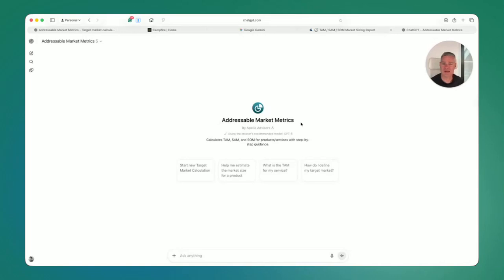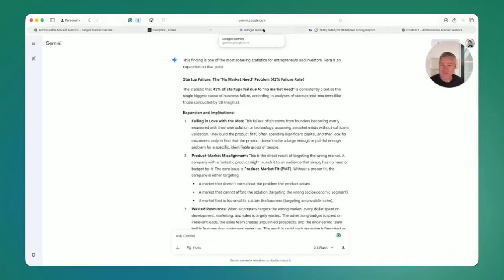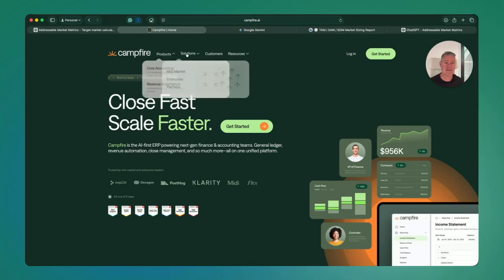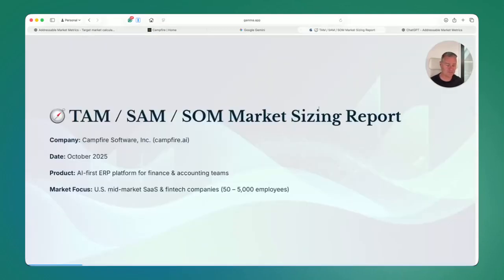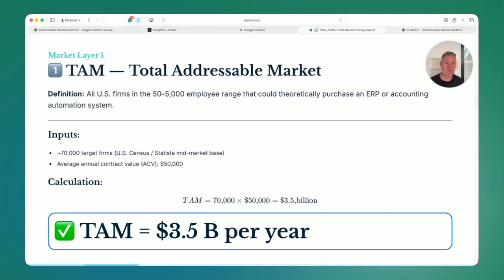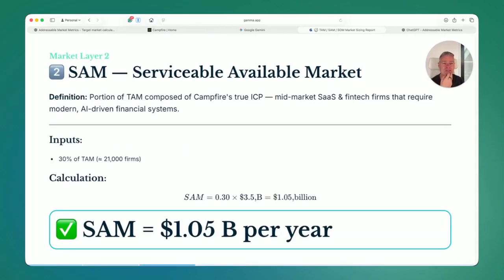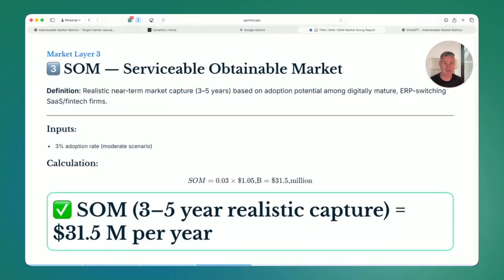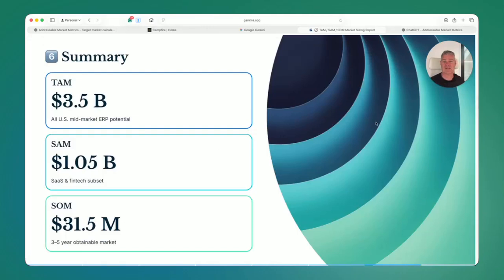TAM, SAM & SOM Analysis in 5 Minutes (Not 5 Days) - Addressable Market Metrics GPT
In this 5-minute walkthrough, Mike Parsons shows how Addressable Market Metrics GPT helps B2B founders and marketers calculate their TAM, SAM, and SOM in minutes — not days.

Using a real-world example from Campfire.ai, Mike demonstrates how this free GPT automates the entire market sizing process with reliable data sources, smart assumptions, and clear reporting. No spreadsheets, no guesswork — just a fast, confident snapshot of your true market opportunity.

If you’re planning your next pitch, go-to-market strategy, or growth campaign, this tool gives you the data you need to aim in the right direction — and avoid being part of the 42% of startups that fail from “no market need.”